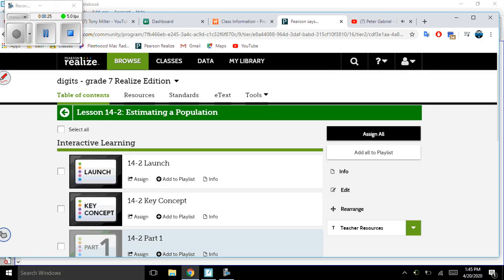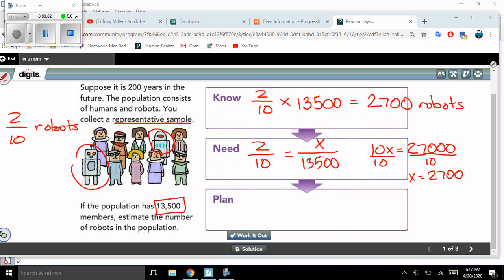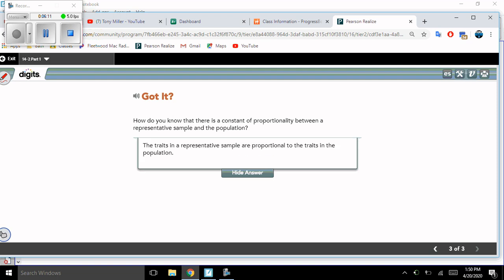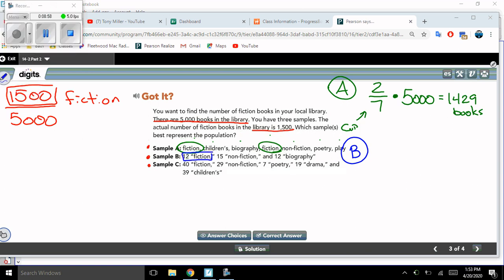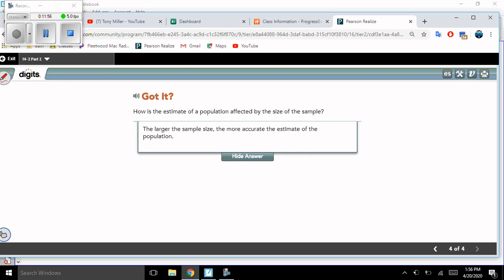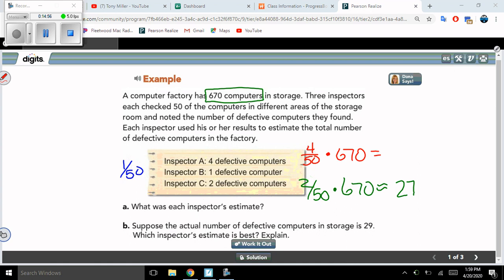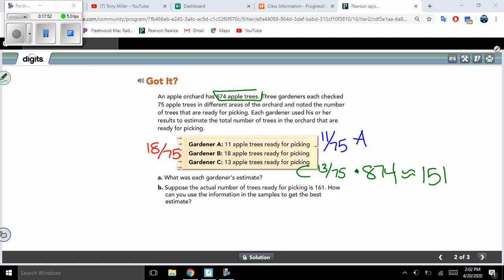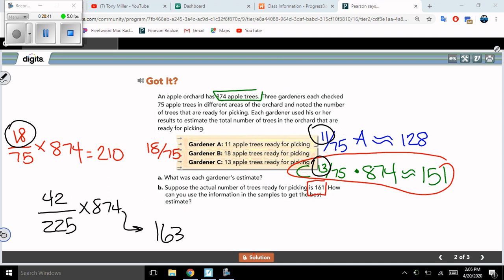14 2 Estimating a Population